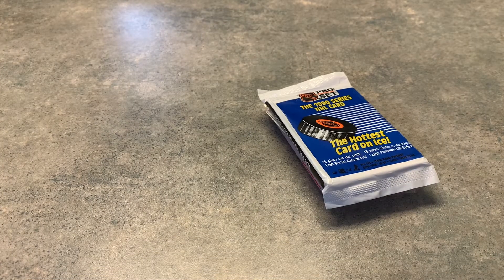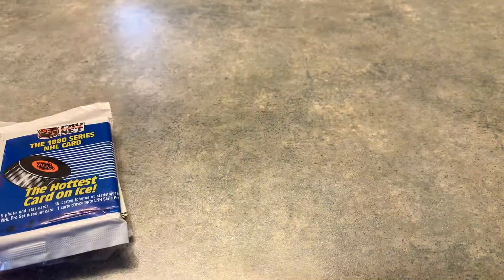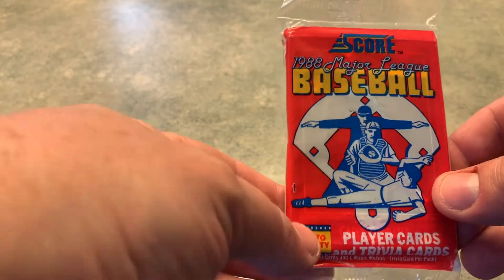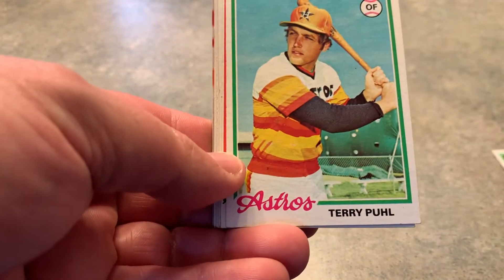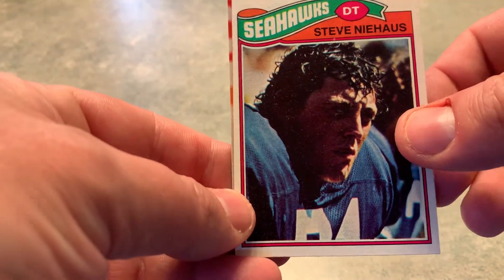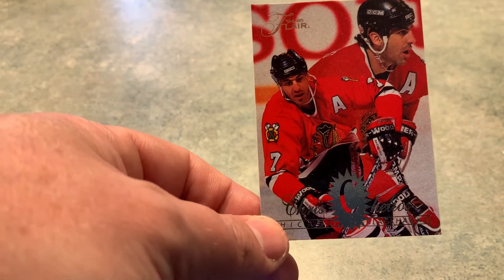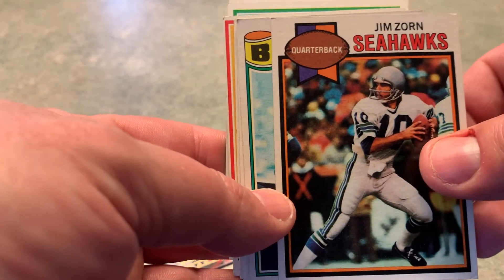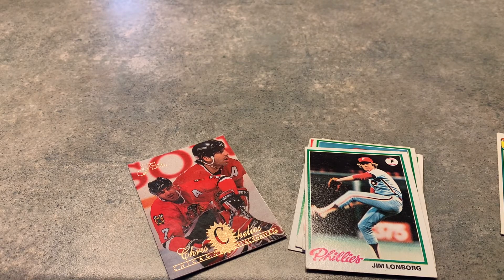Collector's World got more of my business..shocker I know.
I picked up some TTM fuel and some set builds